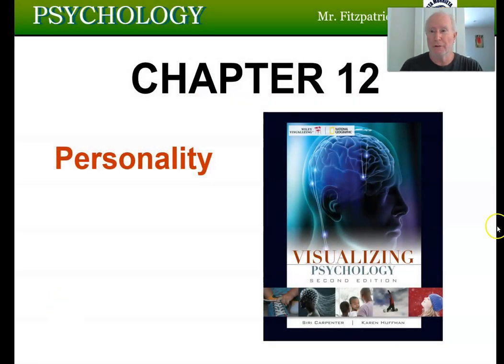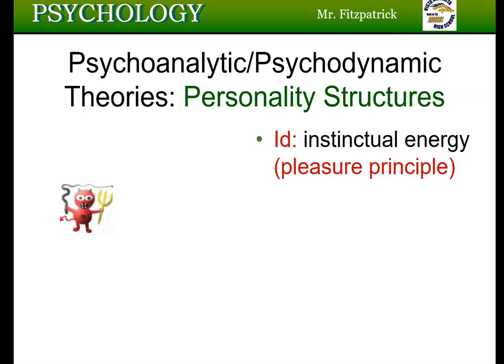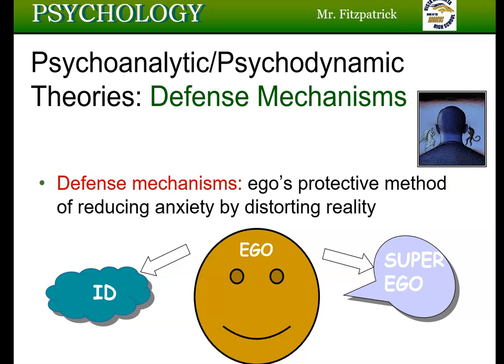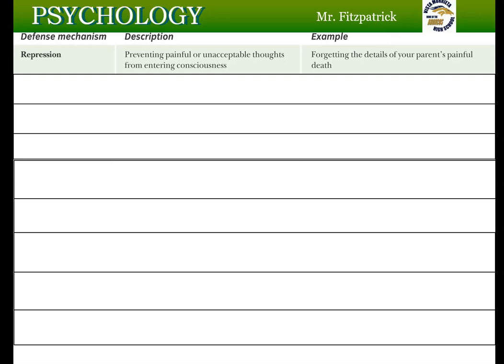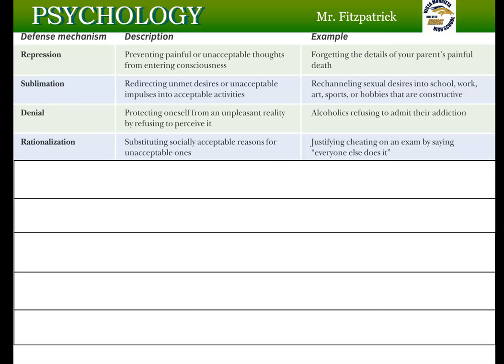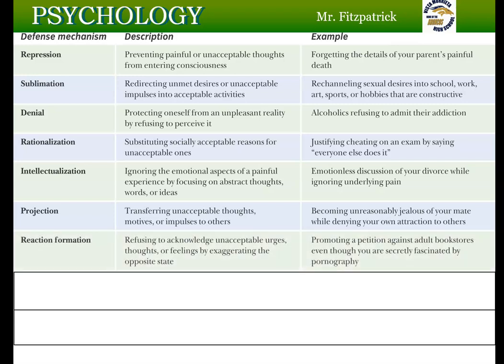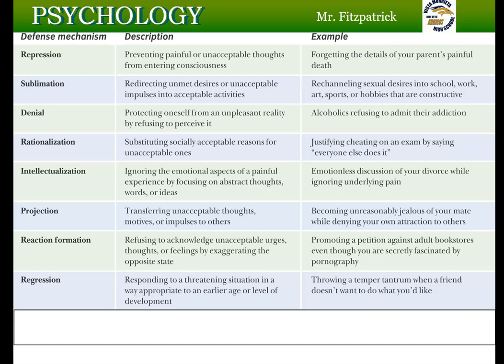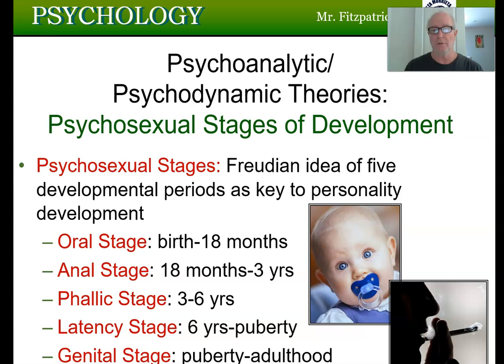Chapter 12, Personality Lecture 1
Psyche and defense mechanisms.